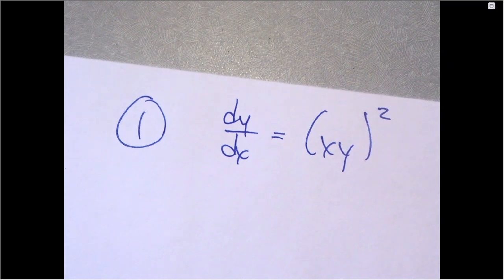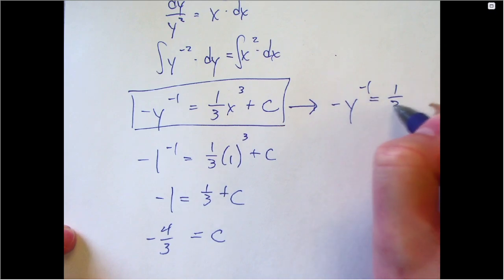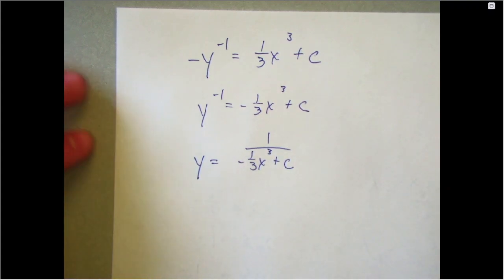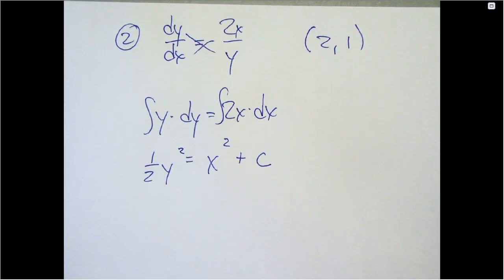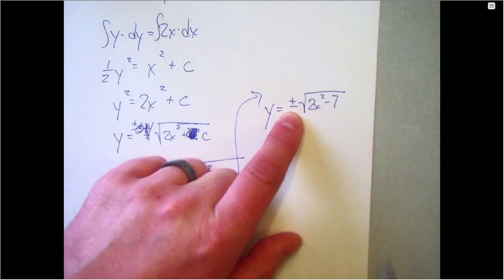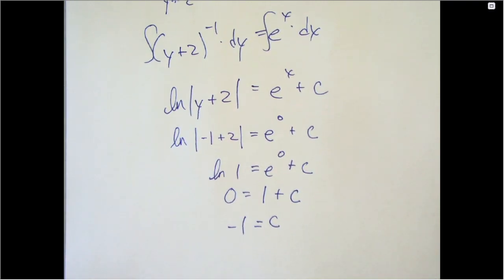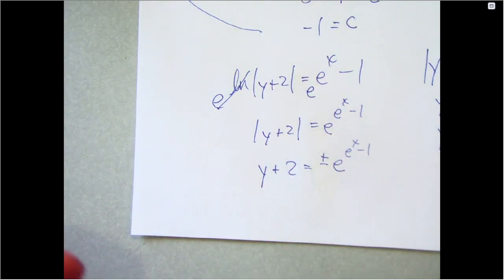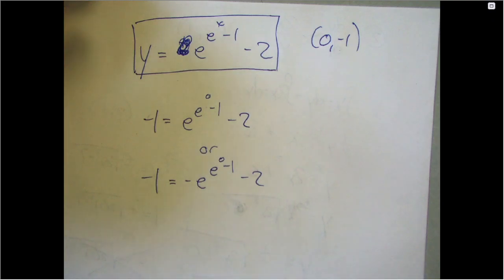AP Calculus 3/5/25